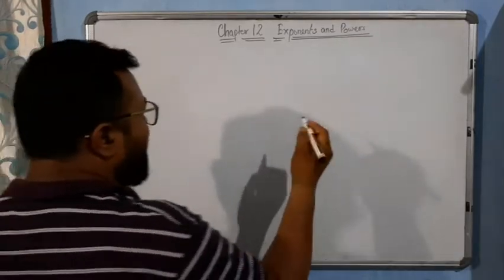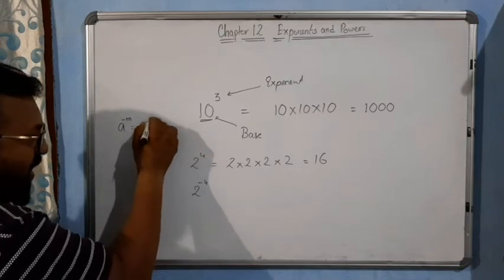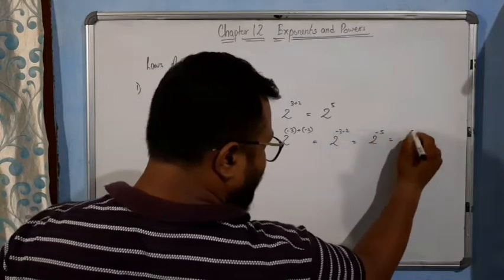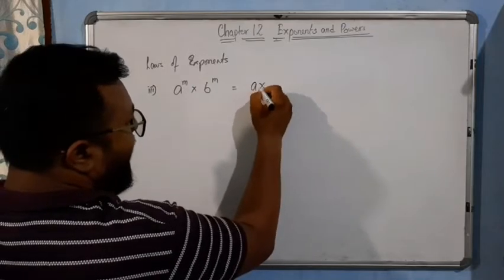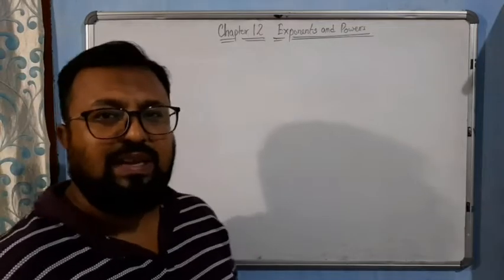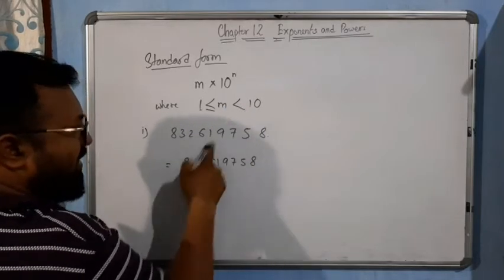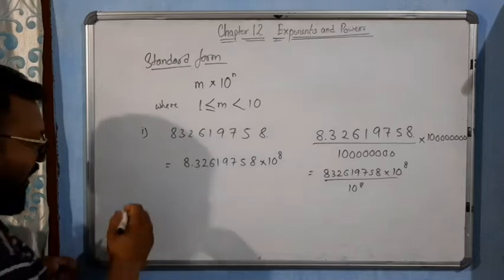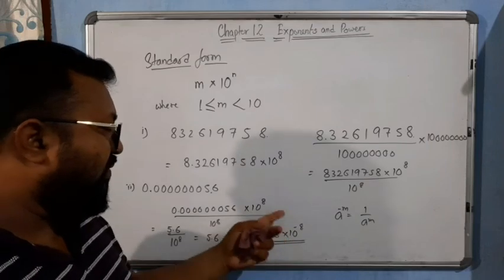Class 8/ Chapter-12/ Exponents and Powers/ Introduction/ ncert.mp4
Explanation about Exponents and its laws. Introduction to Standard Form and how to write the numbers in Standard form.

TEXTBOOK CLASS 8#CHAPTER 12#EXPONENTS AND POWERS#NCERT.SEBA#